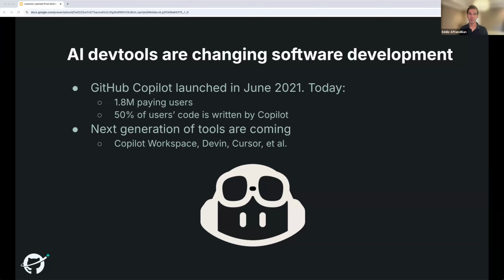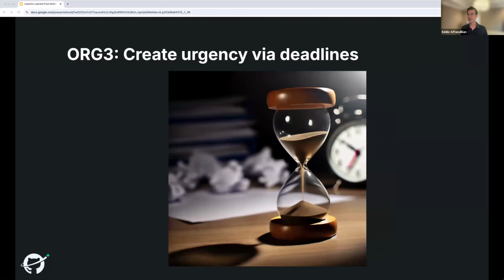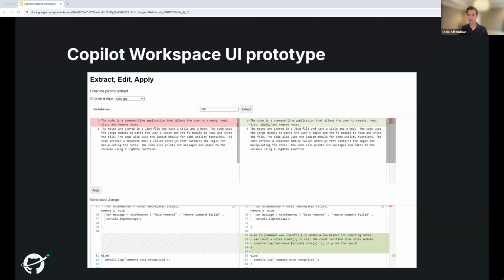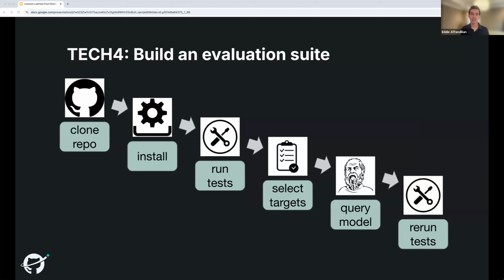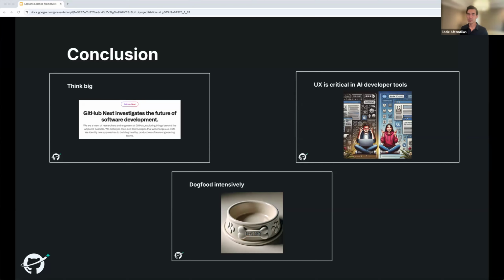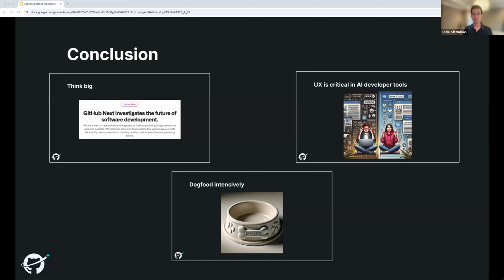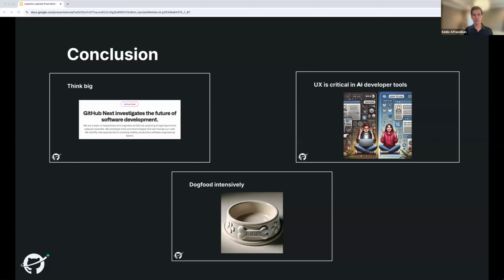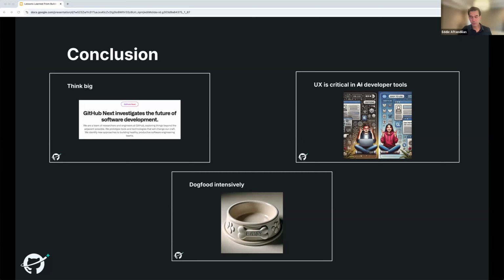Lessons Learned from Building GitHub Copilots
Title: Lessons Learned from Building GitHub Copilots
Date: October 2, 2024
Duration: 1 HR

SPEAKER
Eddie Aftandilian
Principal Researcher, GitHub Next

MODERATOR
Rahul Pandita
Staff Researcher, GitHub Next

ABSTRACT
In recent years, AI developer tools have progressed from research projects to critical parts of the developer toolset.  Today, there are over 1.8 million paid subscribers to GitHub Copilot, Google reports that 50% of their code is written with AI assistance, and TabNine estimates that 5% of all code is written by AI.  These numbers will only increase as these tools continue to improve and gain further traction among developers.

Researchers in the machine learning, programming languages, and software engineering communities continue to push the boundaries of what is possible, but turning promising research results into tools that are useful at scale is hard.  It involves determining the right use cases, designing the right UX, evaluating and improving quality, and many other factors.

In this talk, I will discuss how to bridge the demo-to-real-world gap via lessons learned from building several AI developer tools at GitHub, including the original GitHub Copilot, Copilot for Docs, and Copilot Workspace.